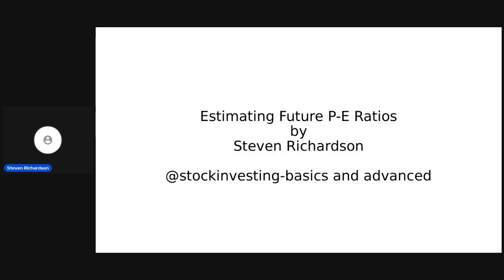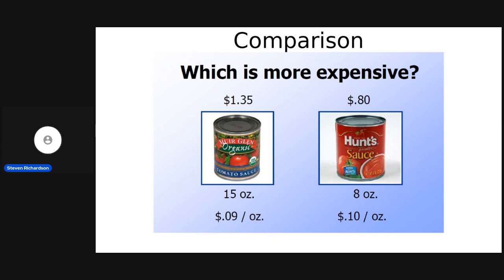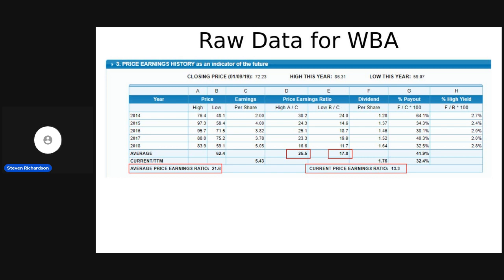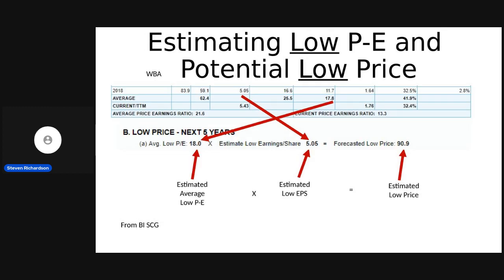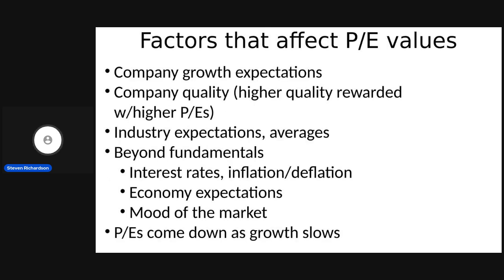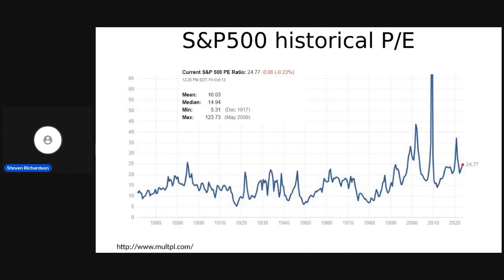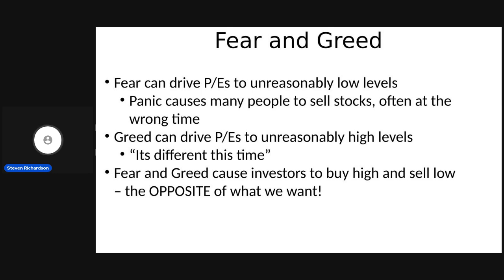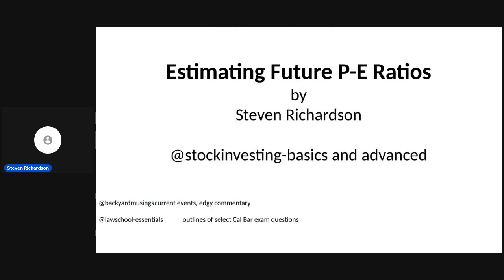Estimating Future Price Earnings Ratios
How to estimate high and low price earnings ratios so that you can estimate the high and low stock price in five years. This will signal when to BUY, SELL or Hold.